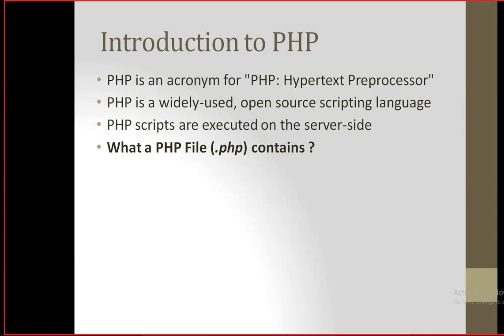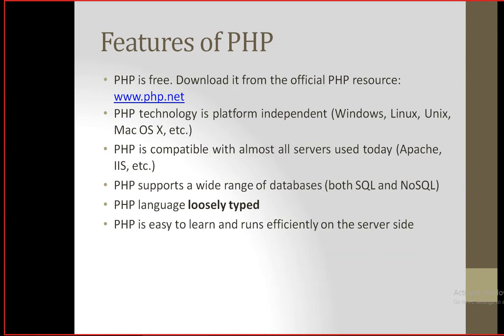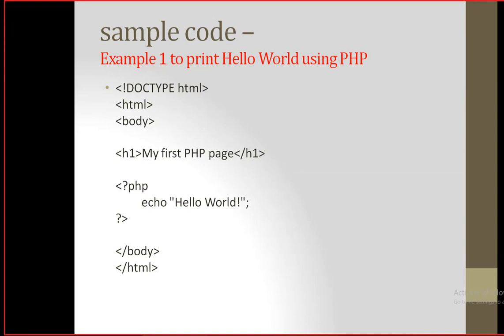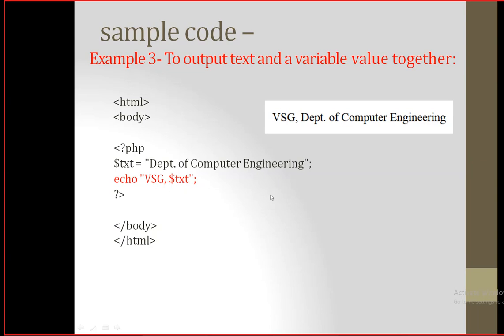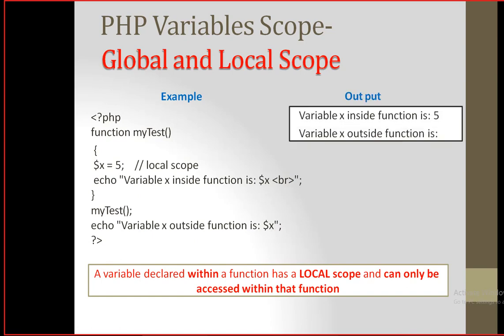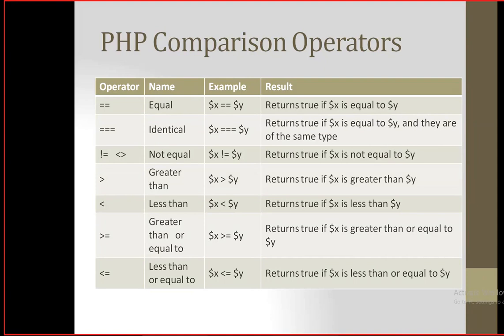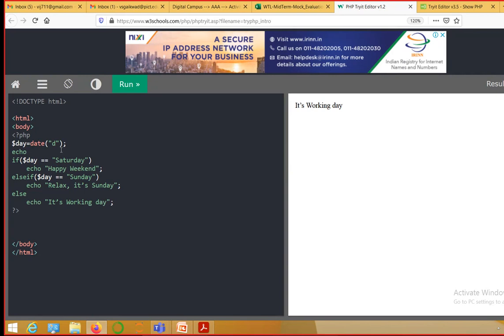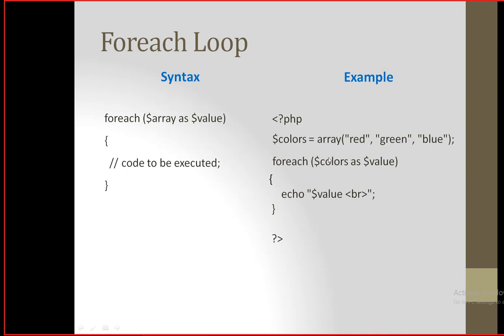Introduction to PHP Scripting, Controls & Loops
This video introduces PHP scripting language with examples and demo of control statements and looping statements in PHP.